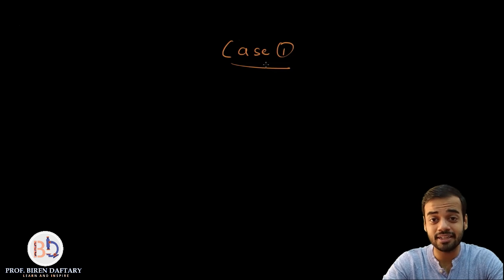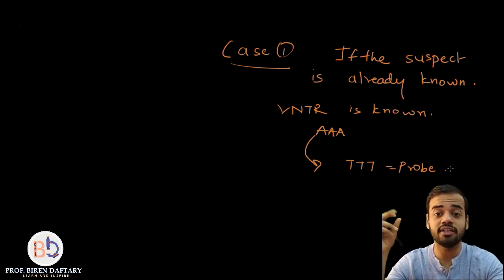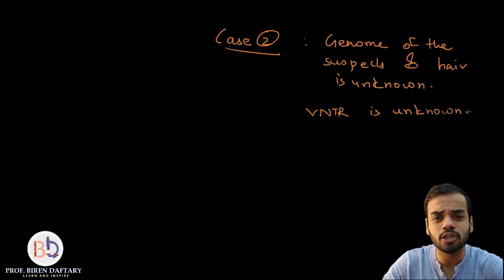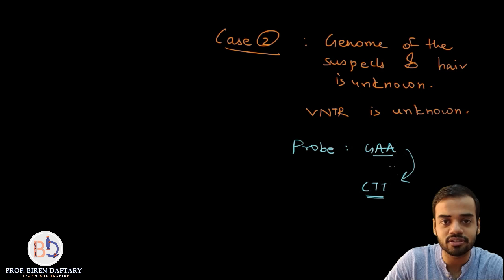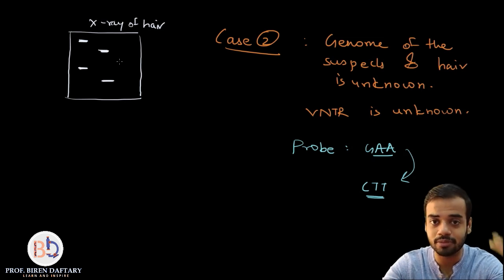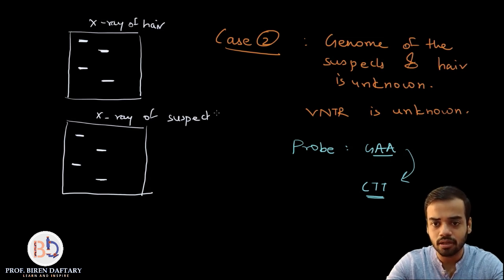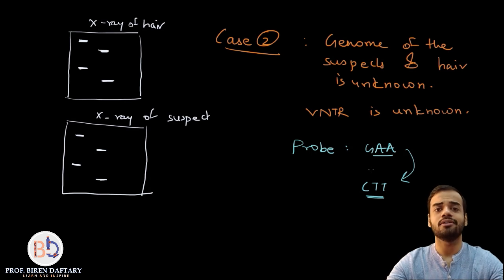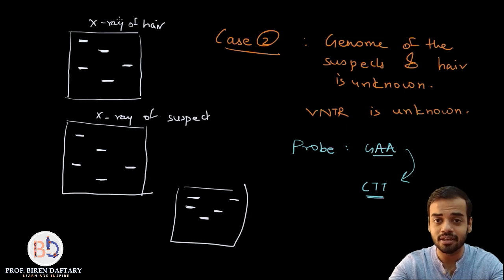Selection of probe with unknown VNTR (DNA Fingerprinting)